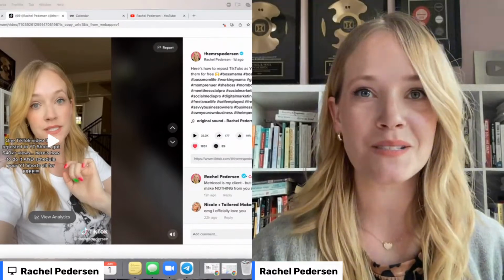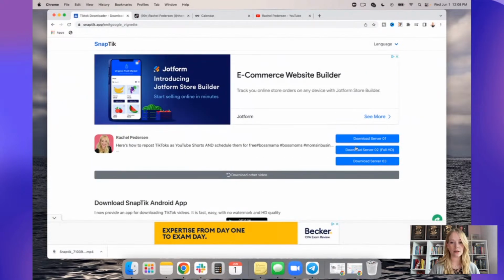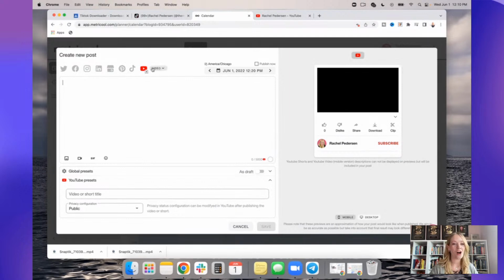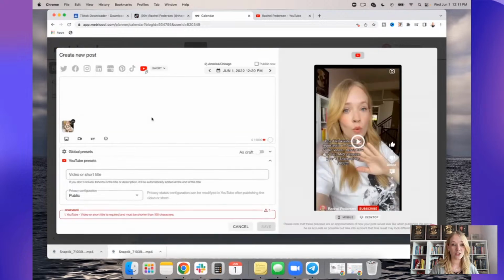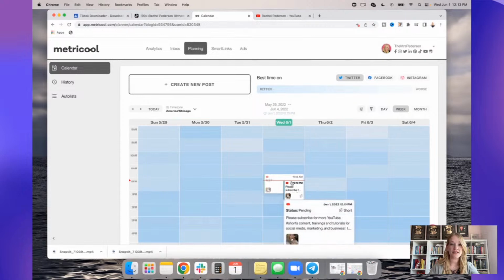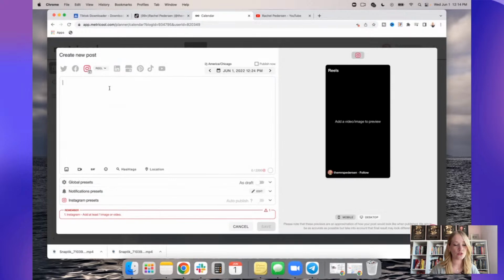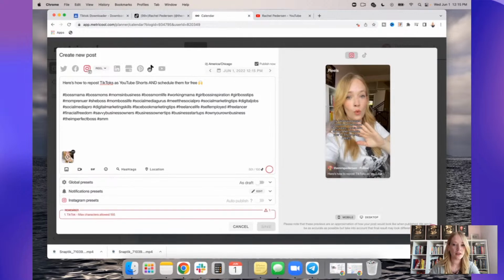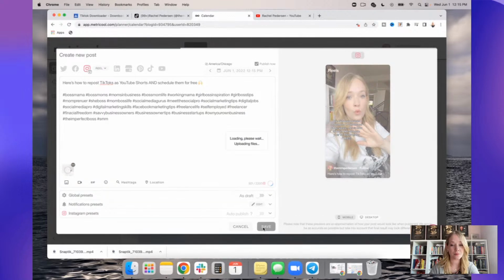How to schedule YouTube Shorts to automatically publish [Free Tool for scheduling YouTube Shorts!]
Looking to publish your YouTube videos automatically with a scheduler?

This easy-to-use tool lets you publish your videos on a schedule, so you can focus on creating great content - not on publishing deadlines.

CODE: RACHEL for 30 days free of premium :]